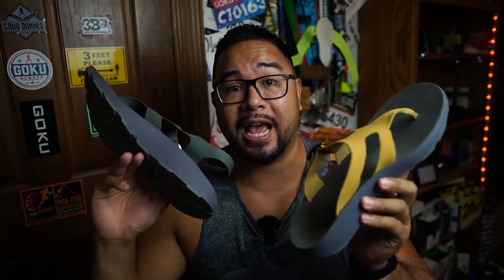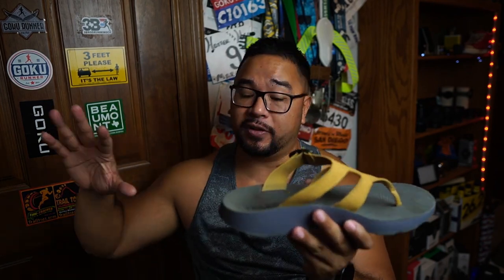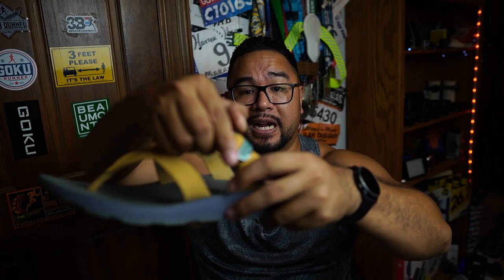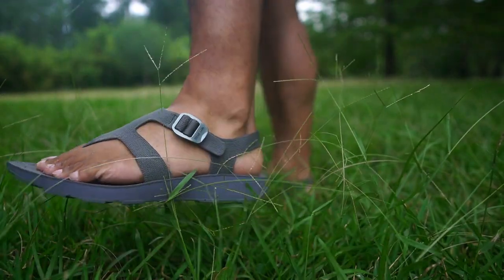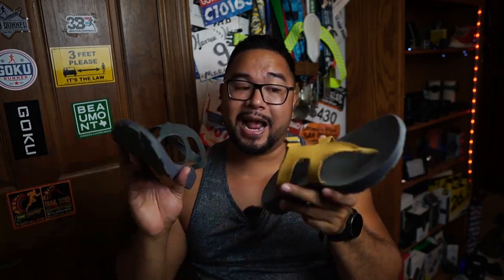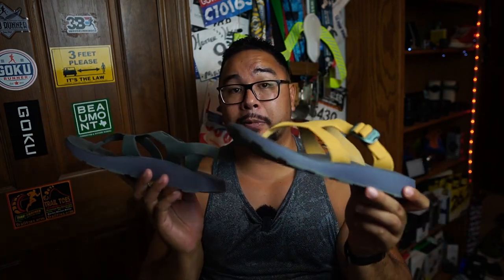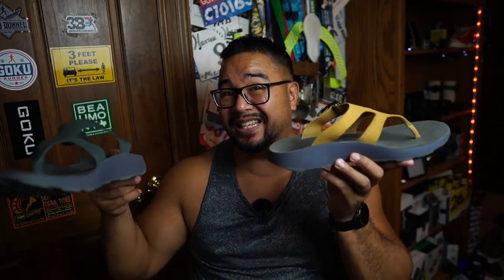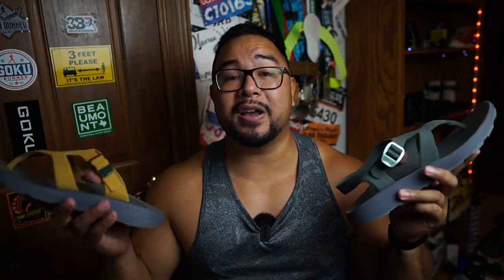Tread Labs Recovery Sandals - Albion & Covelo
80/20 Training book